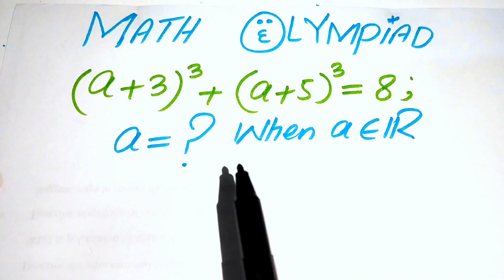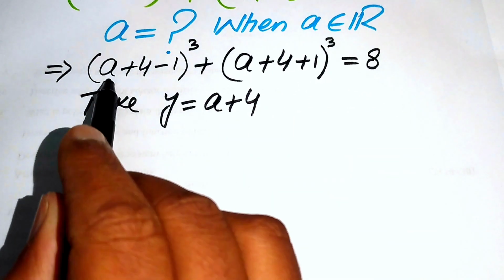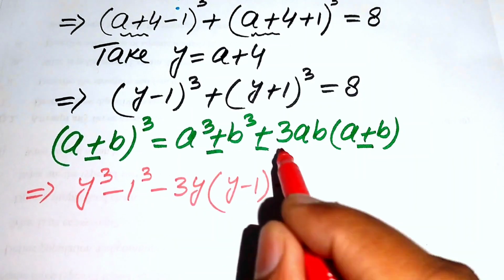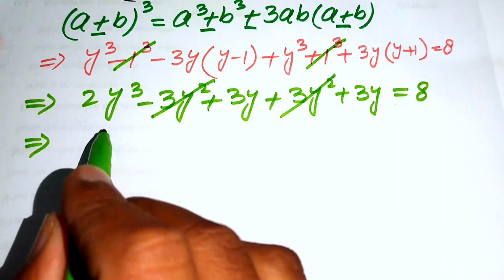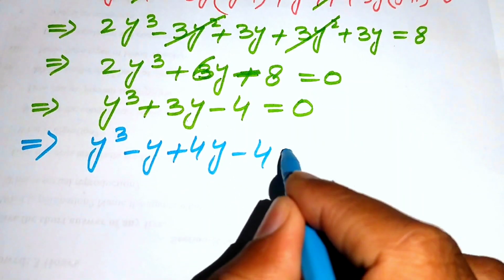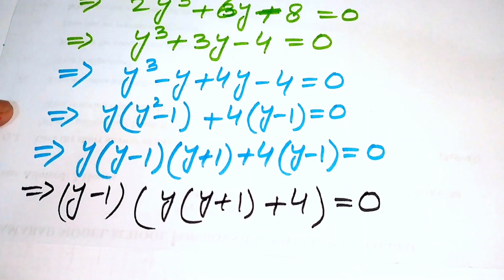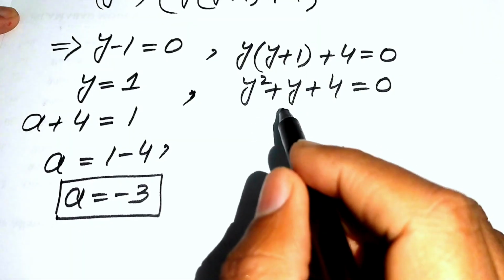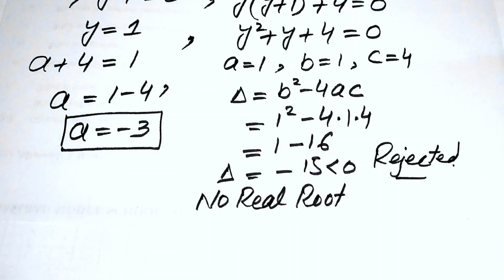Can you solve this? | Math Olympiad a=?